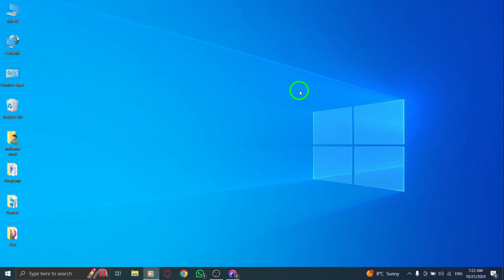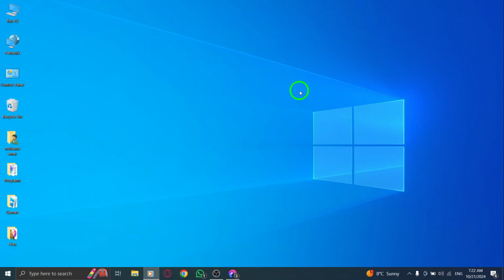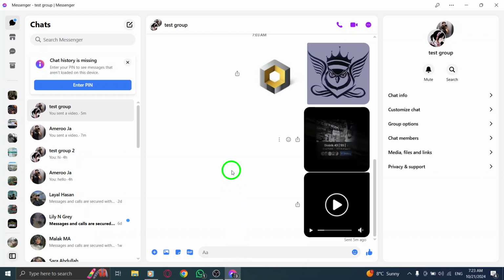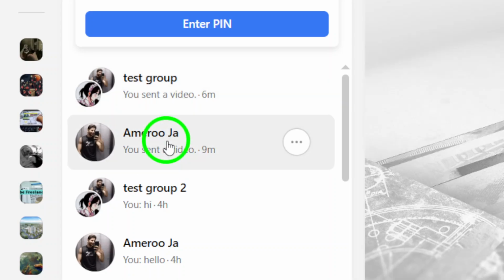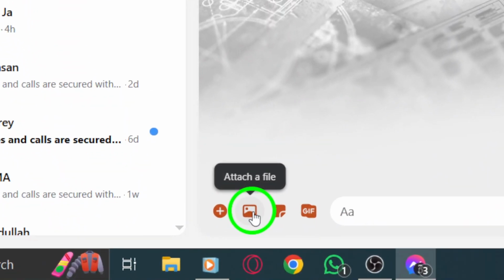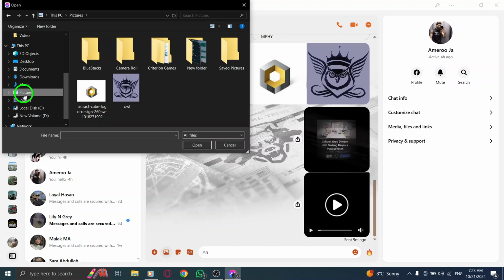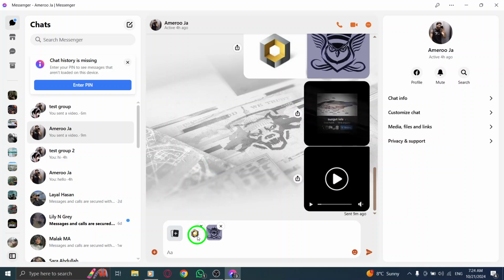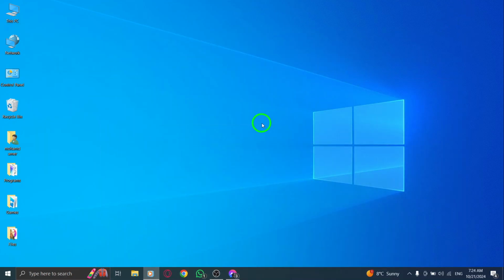How To Send Photo With Text On Messenger App Chat On PC (New Update)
Learn how to send photos with text on Messenger app chat using your PC with ease! This video walks you through the new update for sharing photos seamlessly along with your messages.

Steps:
1. Open Messenger App.
2. Find the conversation you want to send the photo to.
3. Open the conversation.
4. Click on the photo icon, or Attach a file.
5. Find the photo you want and select them all.
6. Write the note you want, click Send or press Enter.

Chapters:
00:00 Intro
00:12 Soultion
01:05 Outro